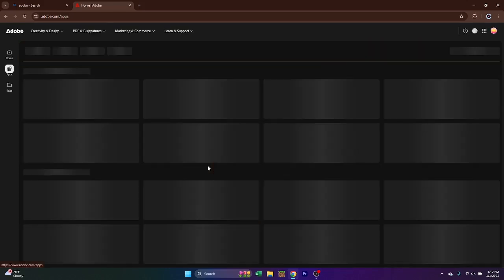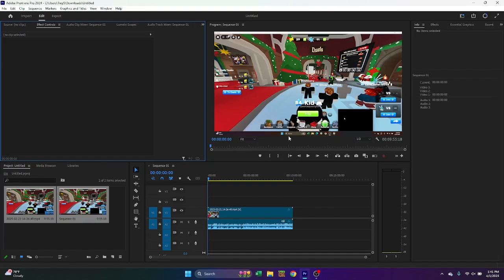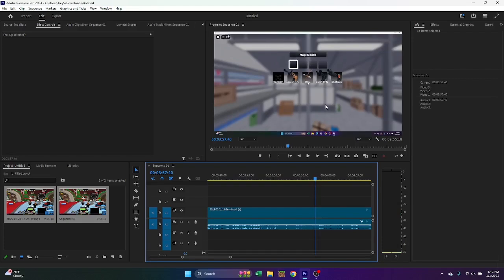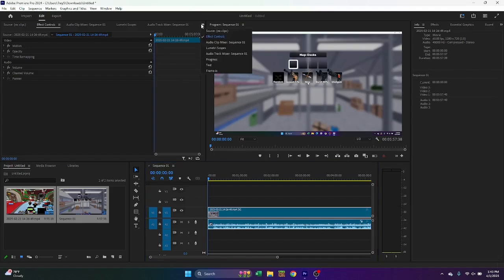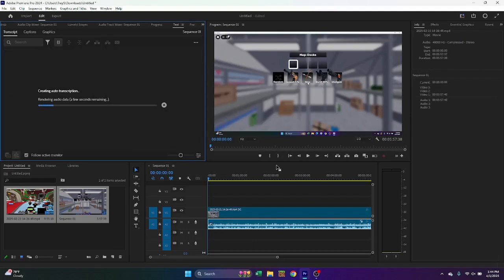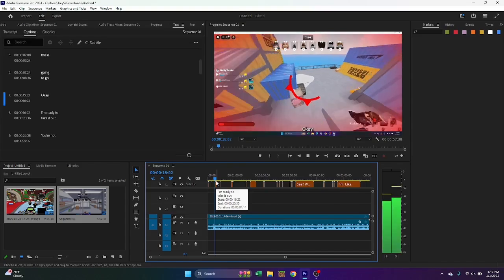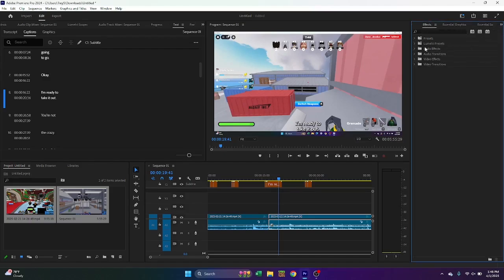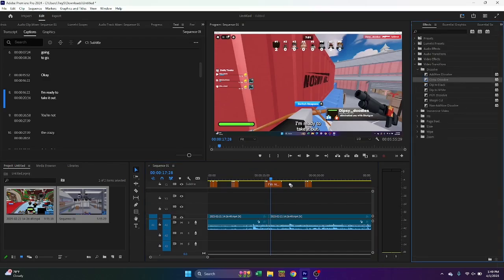How to use Adobe Premier Pro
I will show you how to make cuts, add transitions, and more.